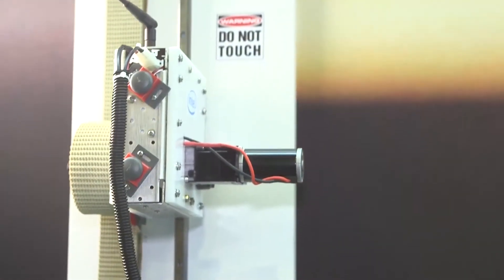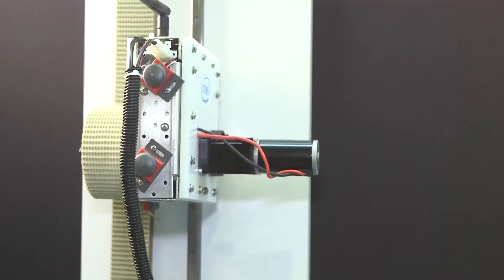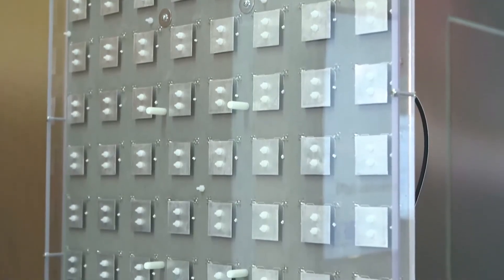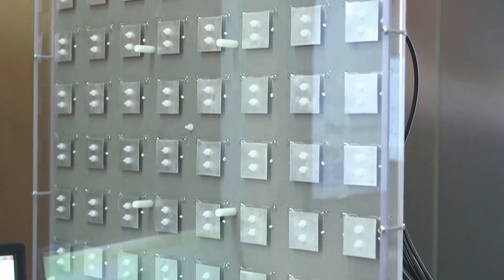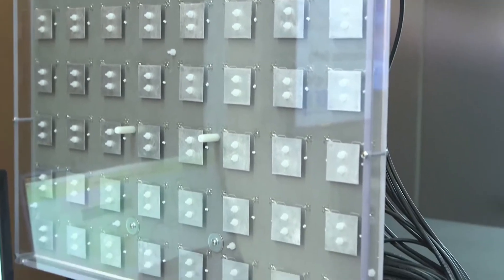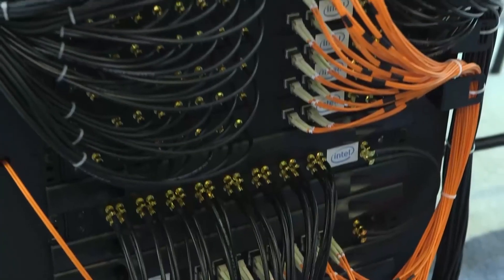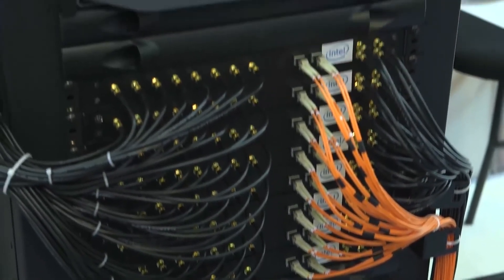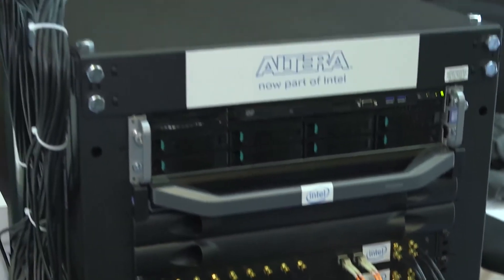5G Massive MIMO Beamforming